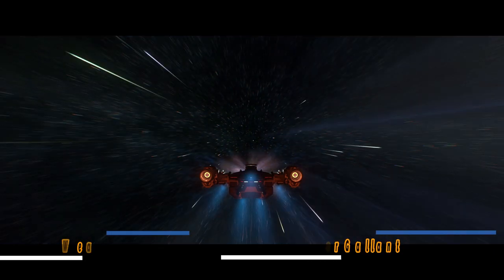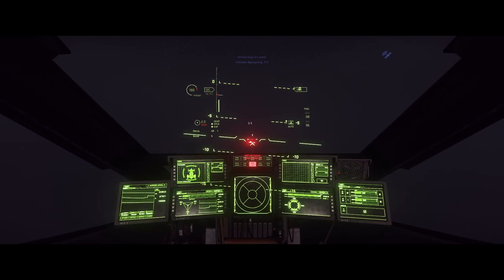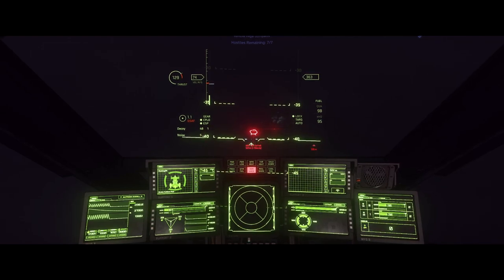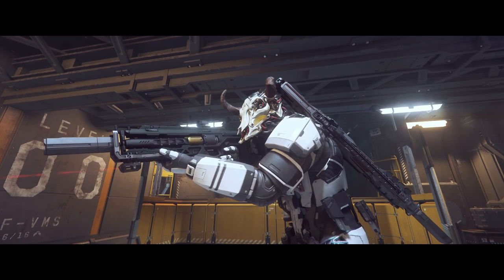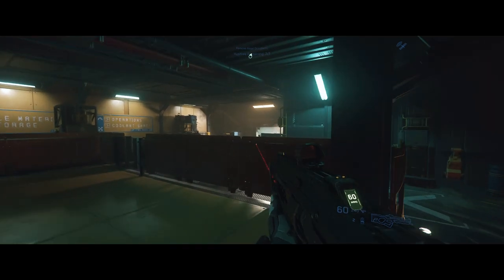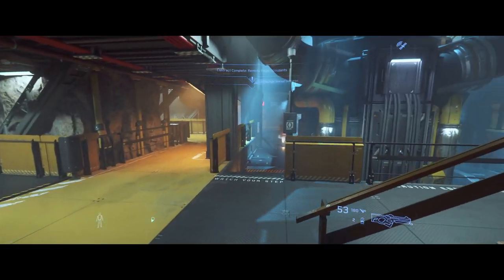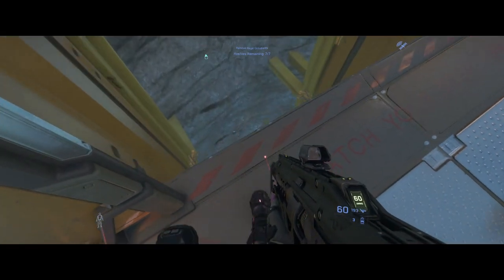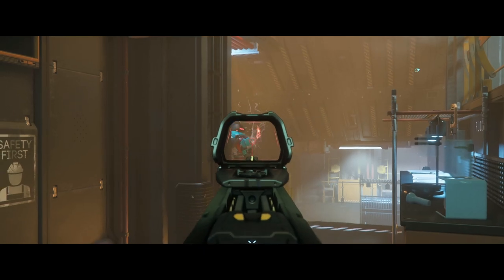Star Citizen - FPS Weapons - Klaus & Werner Gallant Energy Rifle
I've been wanting to do some videos in this series for a while.  I am going to start with my favorite FPS weapon.  The Gallant Energy Rifle from Klause & Werner.  This is a Laser Assault Rifle that has a 60 round magazine and fired rapidly and accurately from close range to longer distances. Check it out!